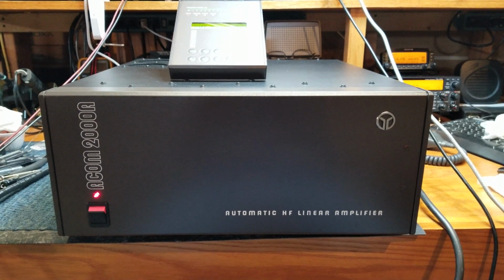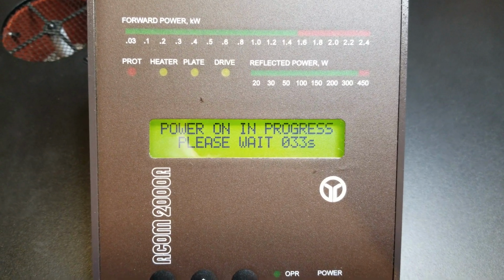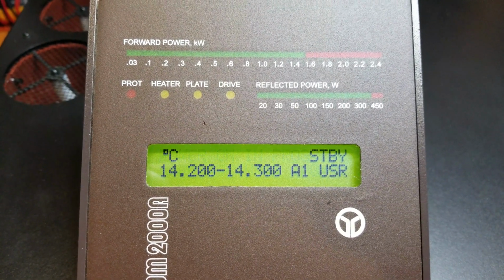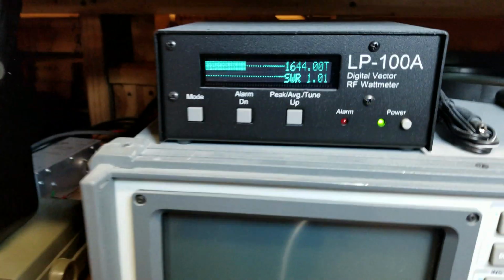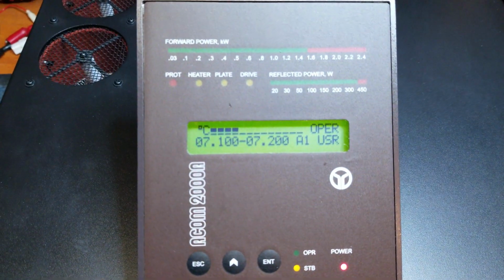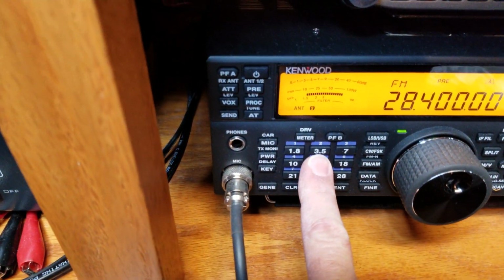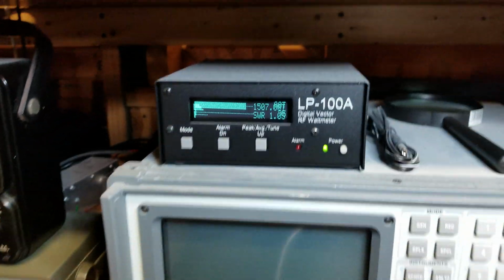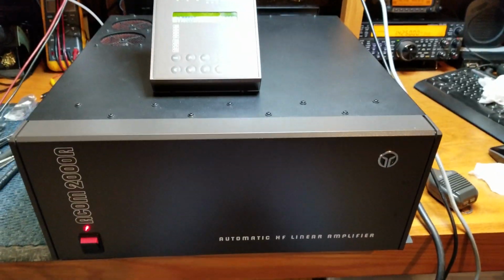Acom 2000A test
Test for proper operation and full output on all bands